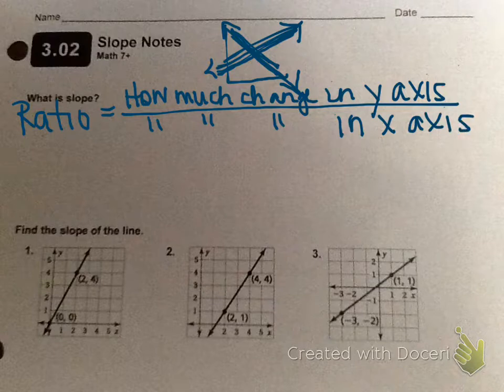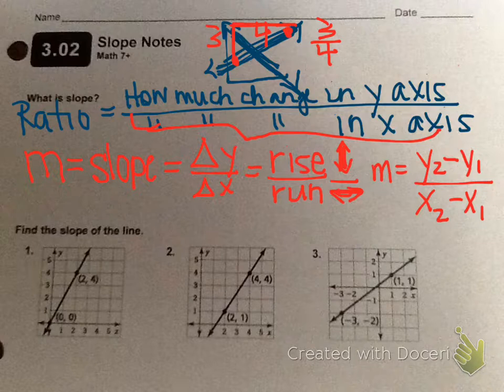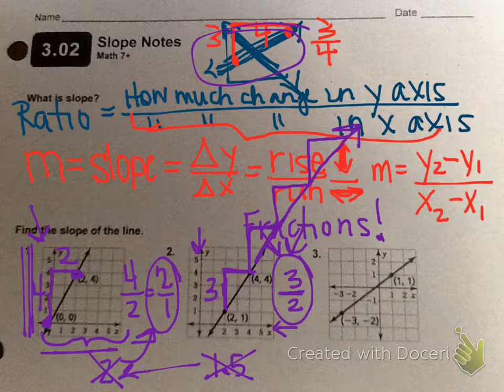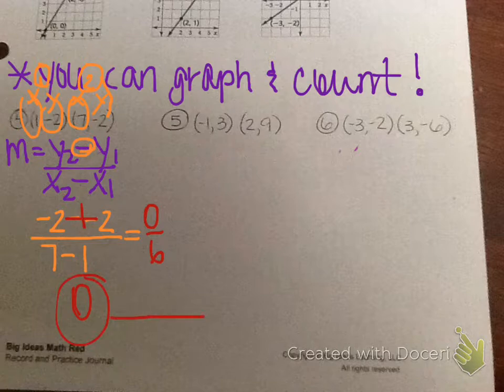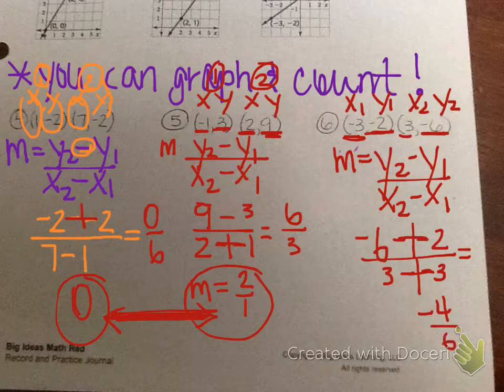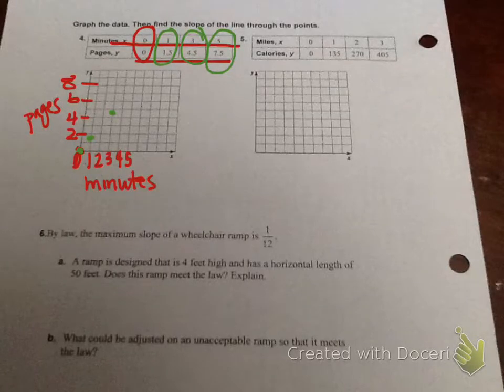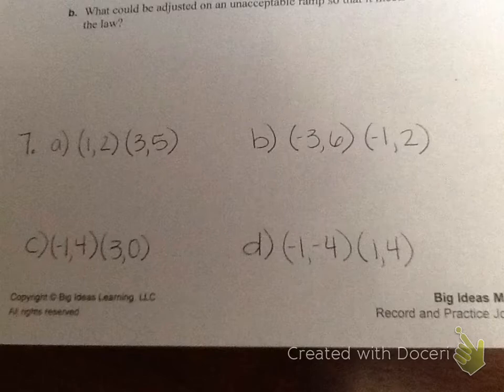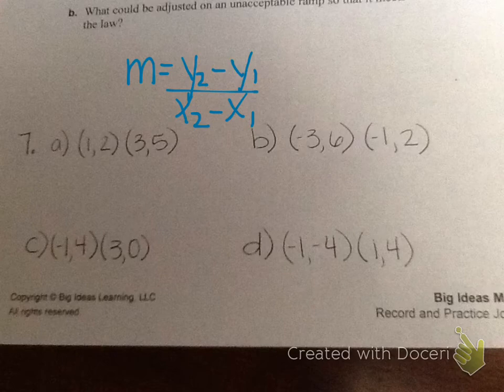slope notes video